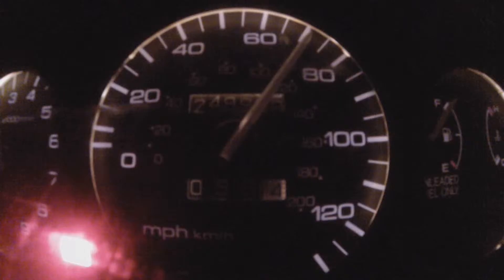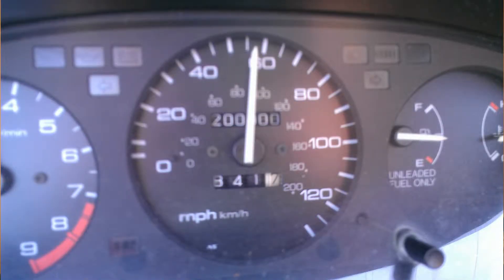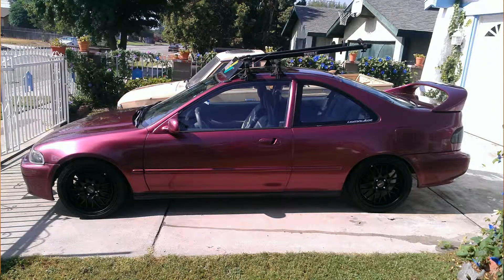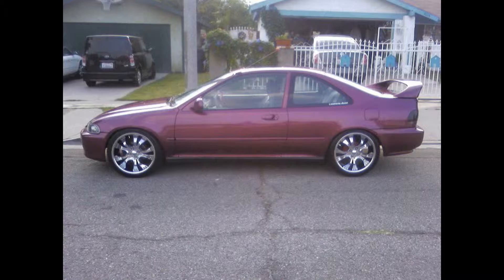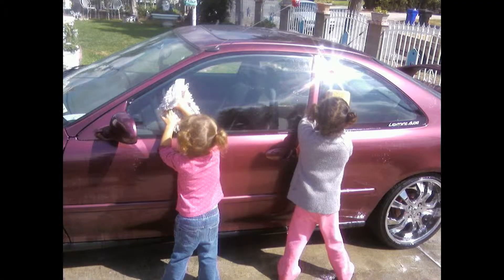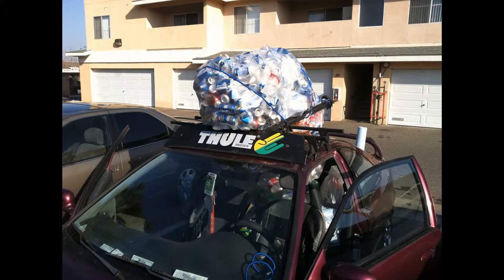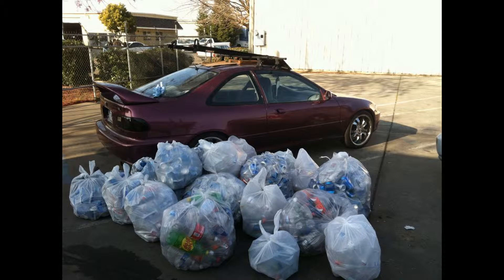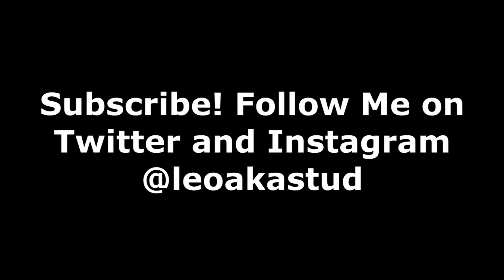My Car Reached a Milestone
Vine: @leoakastud
Xbox Live: LEO AKA STUD